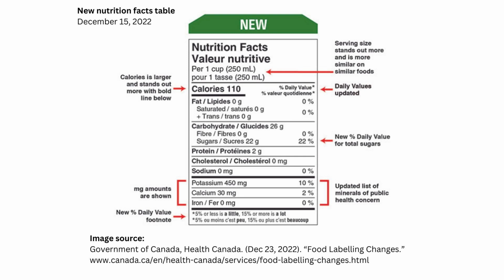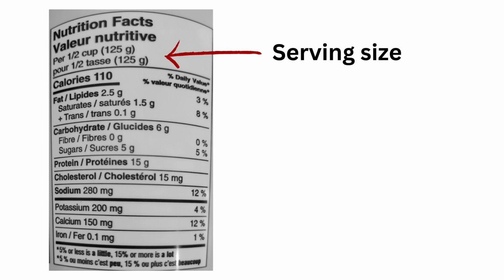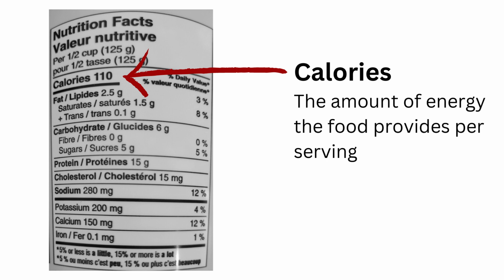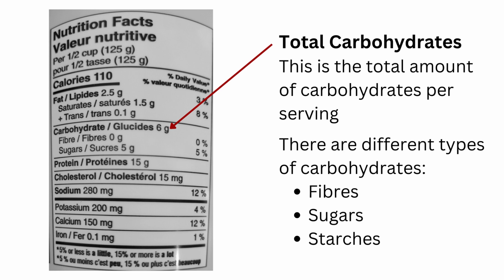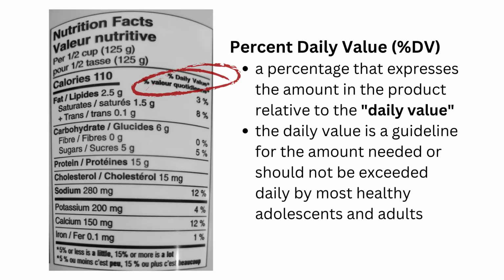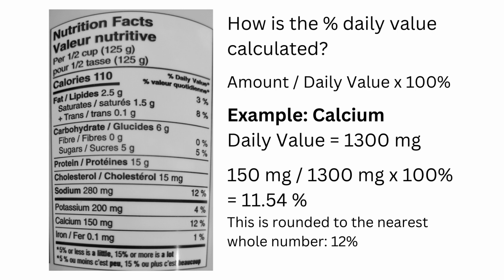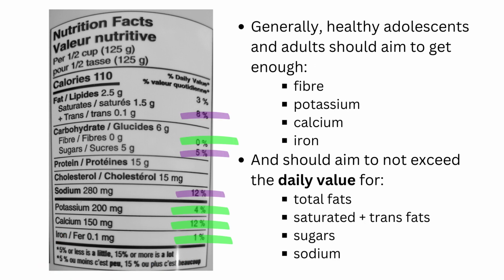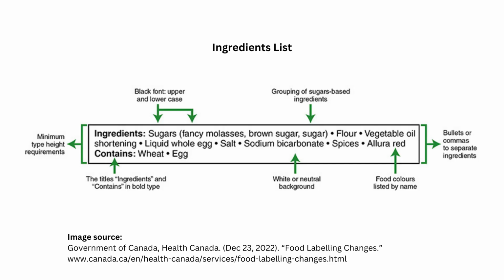How to read a food label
Clare Barker, RD - Registered Dietician, Aramark